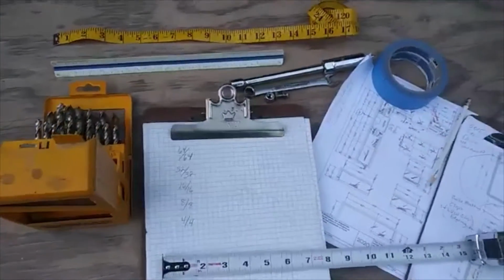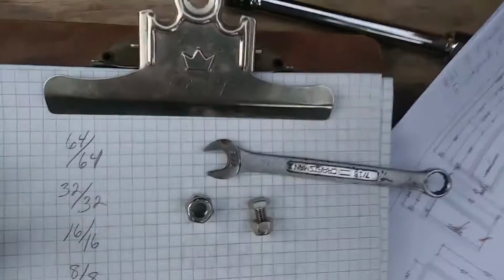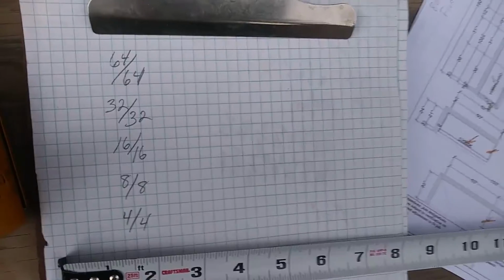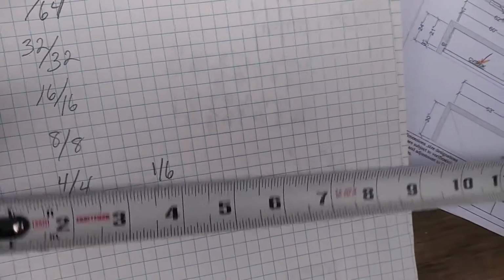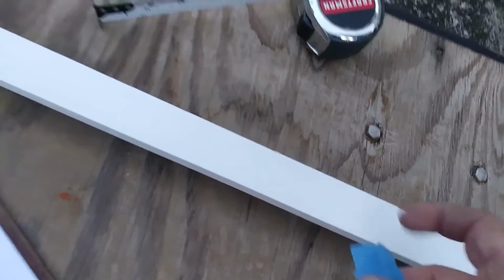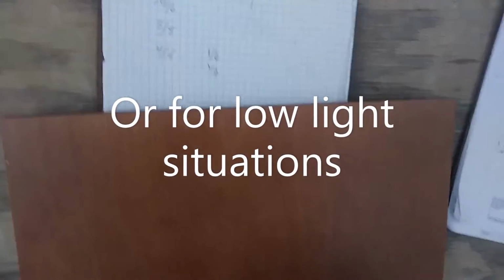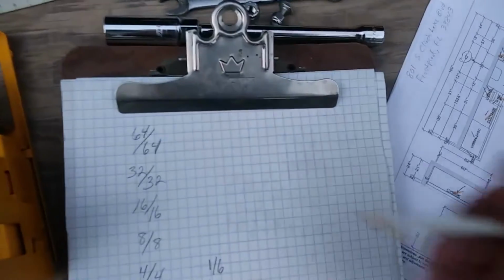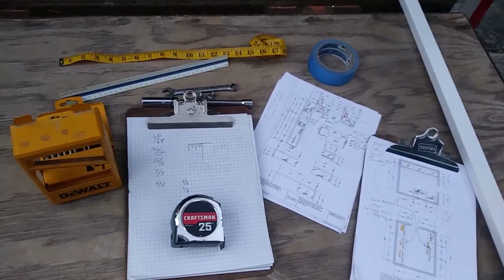Reading/Using A Tape Measure For Beginners Part 2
Continuing going over how to read and uses for a tape measure for people just beginning to use them. Hope this is helpful. I add in a couple little tricks too that I have taught myself to use.